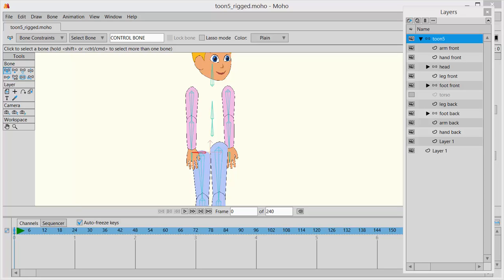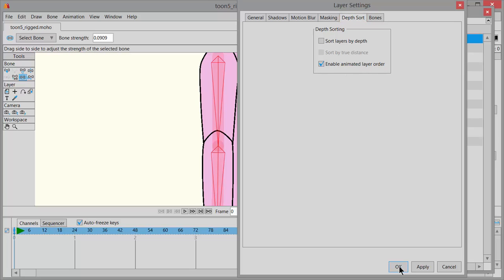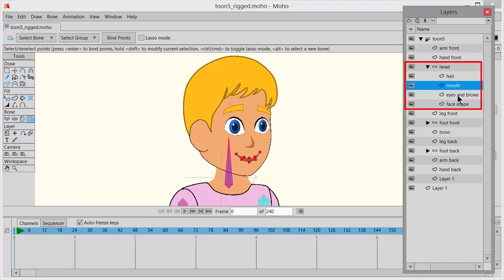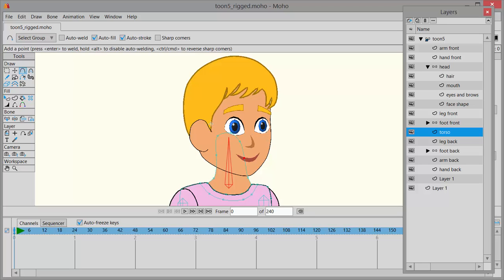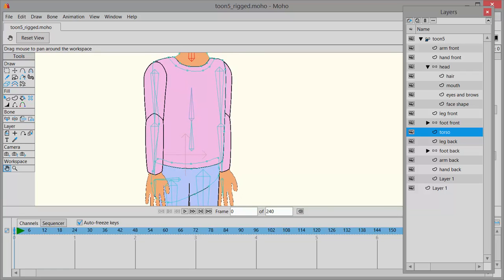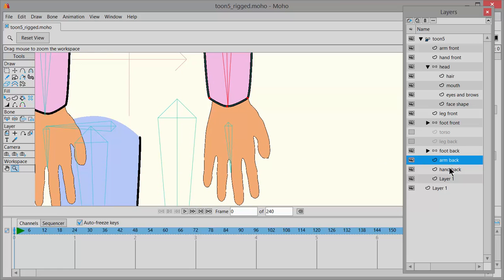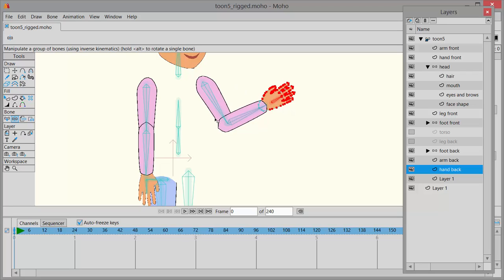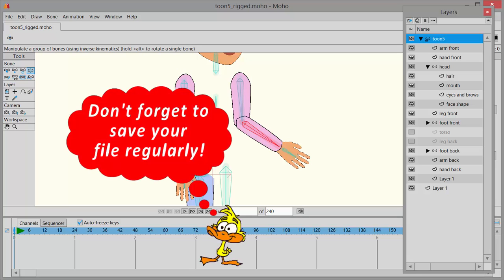DMA 111 Character Rig - PT2